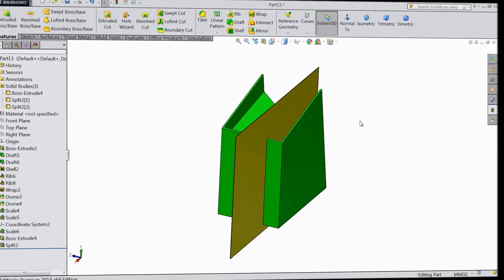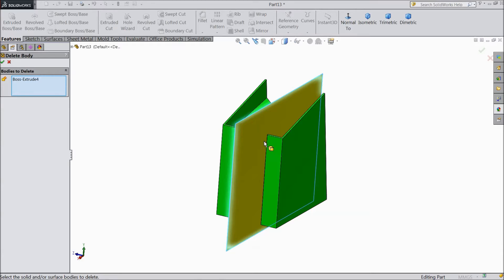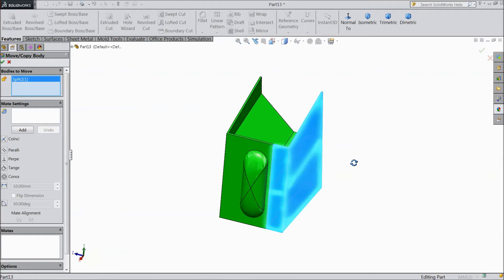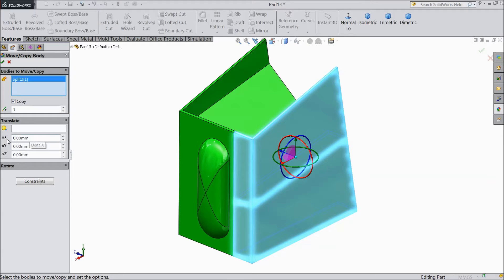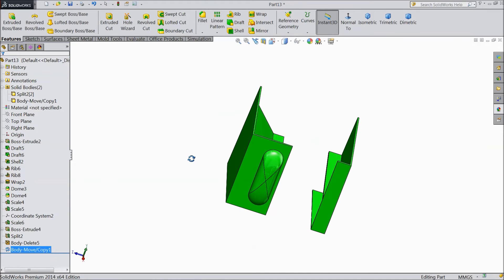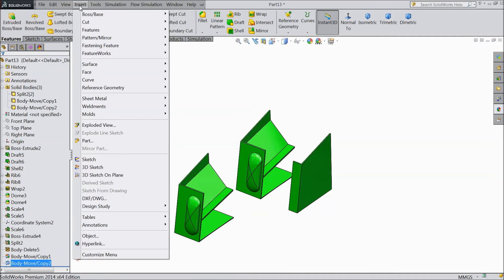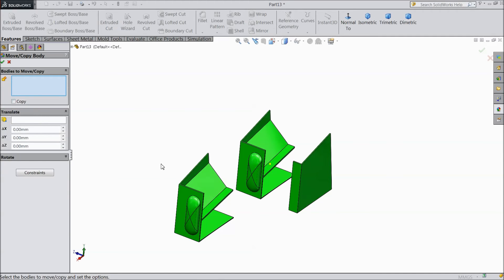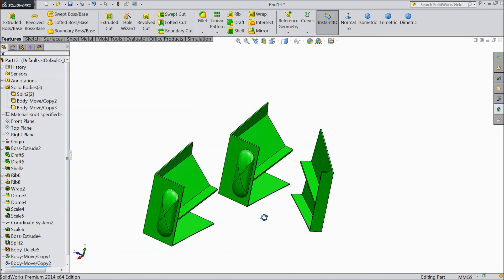SolidWorks Tutorial For Beginners 63.Move And Copy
in this tutorial video i will show you basic of solidworks like Move and Copy..& i hope you will enjoy the tutorial, please subscribe our channel for more videos & projects in solidworks & dont forget to hit & share the videos, thanks for watching.